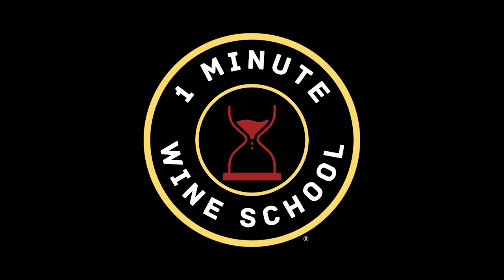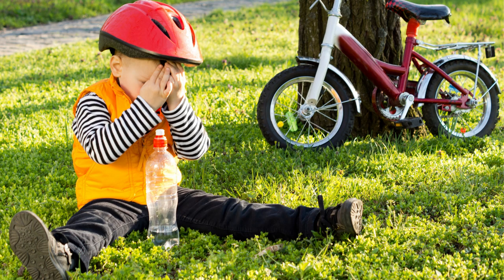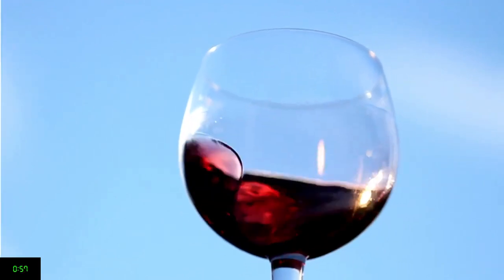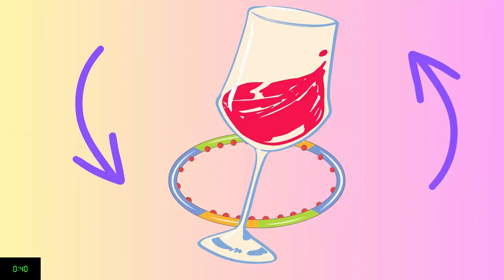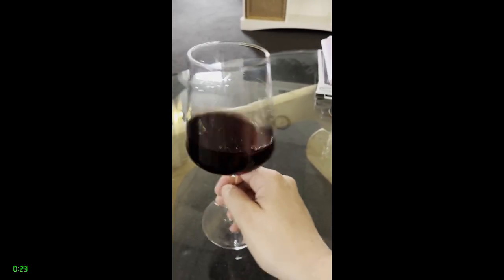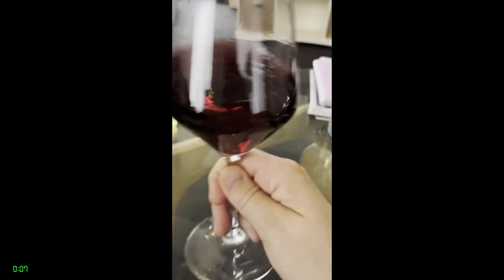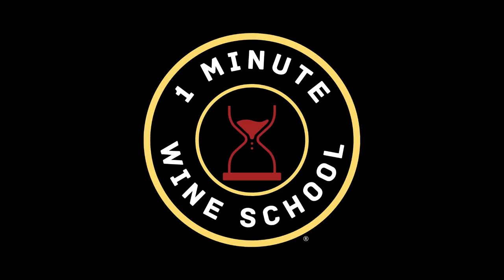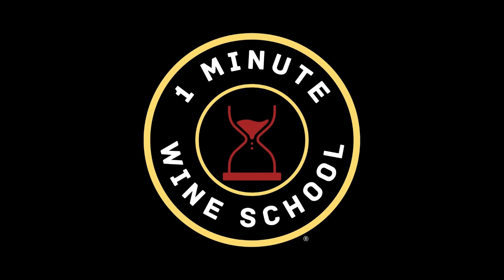Learn to Swirl Wine Like a Pro in 1 Minute!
In this episode of the 1 Minute Wine School, we show you how to swirl wine like a pro using our "Hula Hoop" Method!

for more entertaining and educational wine content.